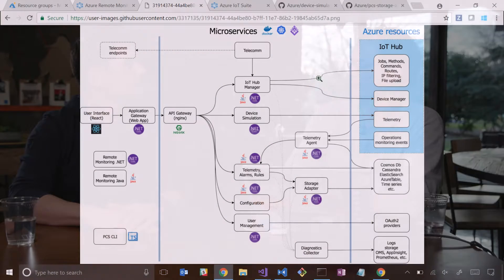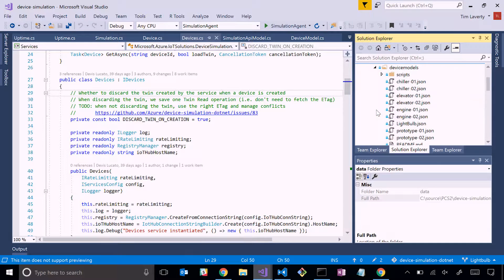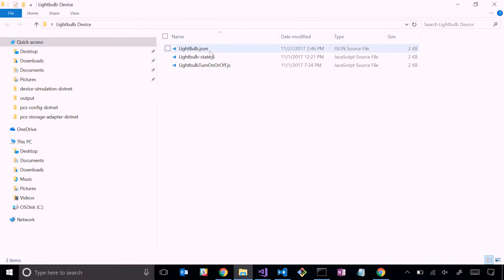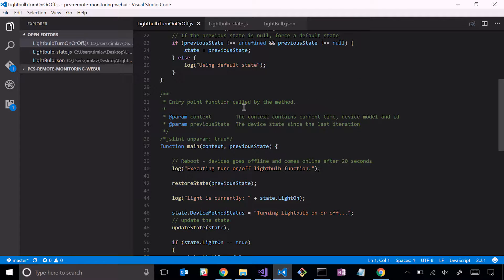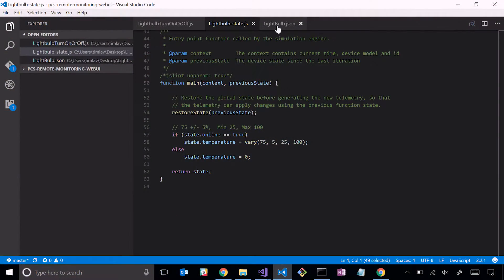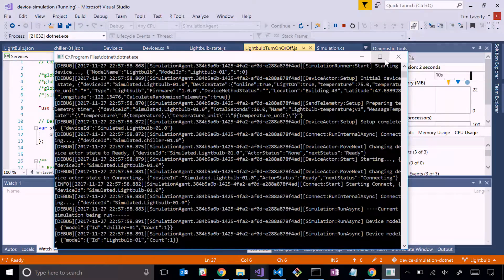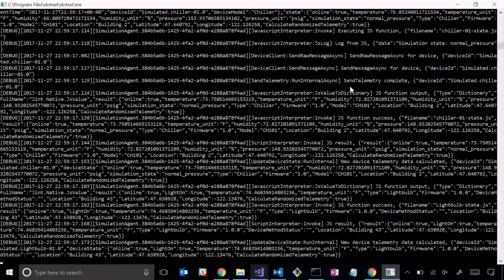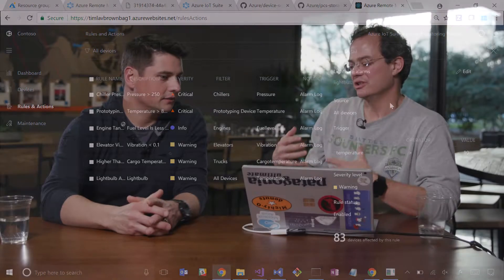How to customize the Remote Monitoring Preconfigured Solution for Azure IoT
The recently overhauled Remote Monitoring Preconfigured Solution is an accelerator for building your IoT solution with Azure. Tim shows Olivier how simple it is to customize a deployed solution taking advantage of the new architecture based on micro-services.